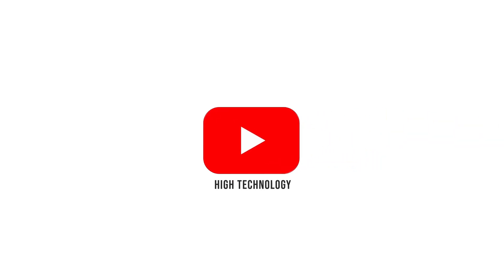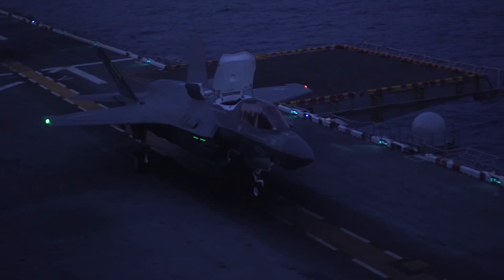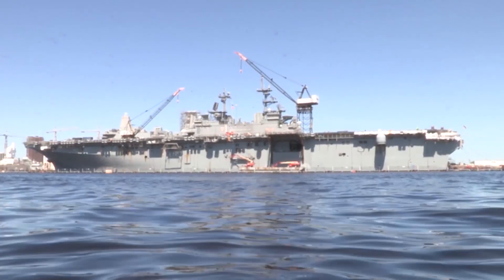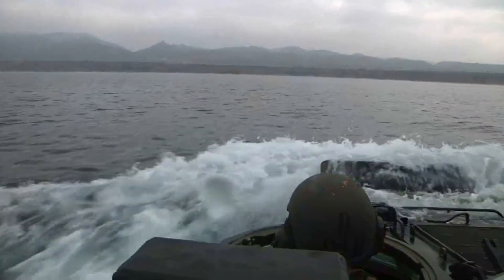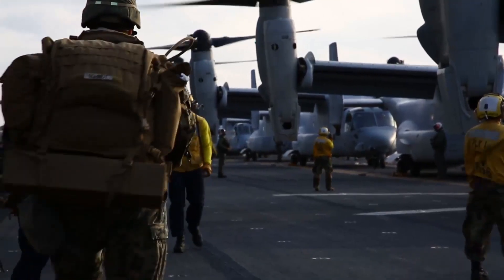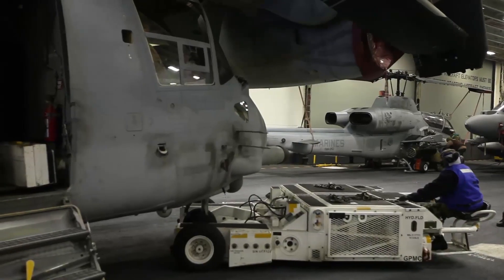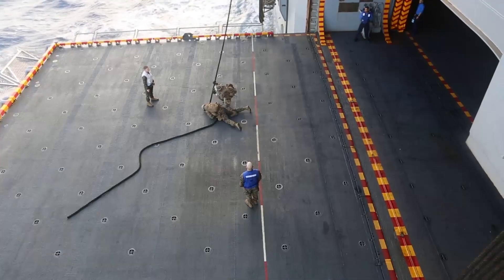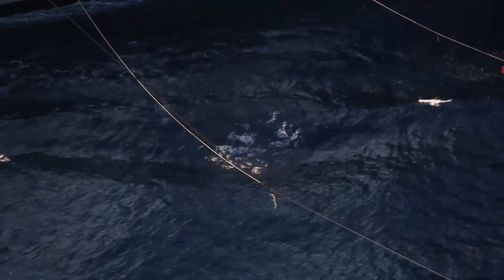Navy SEALs & Marines Reveal The Ins and Outs of Living On An Amphibious Assault Ship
A key component of the nation's ability to project power anywhere in the world are amphibious assault ships. These massive floating giants must be able to sail into hostile waters and allow for the quick accumulation of combat on land in the event of conflict. Due to the constrained environment an amphibious vessel operates in, living there can be demanding and monotonous. Depending on their tasks, the crew's typical workday can last up to 12 hours. About 1000 crew members and 1600 embarked soldiers can be accommodated on the wasp-class ship's 24 000 square feet modern electronics, as well as the whole range of navy and maritime heavy equipment. and weapons for defense. Following the morning brief, training continues throughout the day with the crew participating in meetings, lectures, spot inspections, and other regular tasks.

These ships carry a variety of weaponry that are safely held in the ship's armories to support operations ashore, including assault and sniper rifles and grenade launchers. To support the amphibious assault mission, wasp class ships transport and land a variety of supplies, including soldiers, vehicles, artillery, and ammunition. Marines are transported from ship to shore using amphibious assault vehicles, or AAVs, which may go up to 200 miles inland while providing ammunition and supplies for the troops. In order to facilitate the launching and retrieval of amphibious landing craft, modern warships are equipped with an improved weld deck located at the back that is periodically filled with water. The well deck of ships in the amphibious fleet can hold up to 52 vehicles, depending on the class. AAVs have a top speed of 30 mph on water and can transport 21 combat-ready marines or 10,000 pounds of cargo. This eight-wheel drive can traverse rugged terrain at speeds of up to 45 mph on land, enhancing the safety of ship-to-shore operations and enhancing their capacity to react promptly to global threats in challenging maritime environments.

In this video, we will explore the life inside an assault ship worth billions of dollars, and highlight its unique capabilities in the ocean. We will dig into how these ships can carry so much lethality against shore targets all in one ship, compared to other carrier groups.

Also check our other video about "The Battle Complexities Between US Multi Billion Dollar Submarines & Military Ships In Deep Waters"